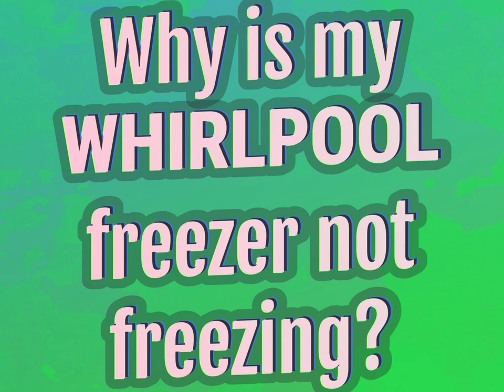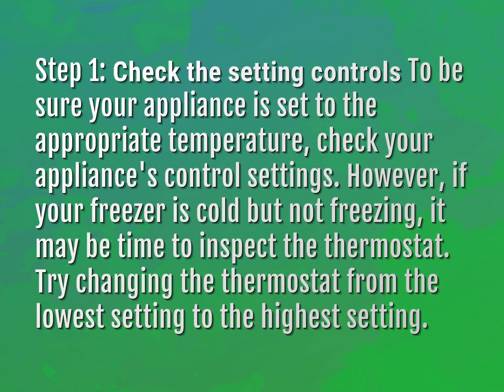Why is my Whirlpool freezer not freezing?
James Webb (2022, August 5.) Why is my Whirlpool freezer not freezing?
    WHYS.video